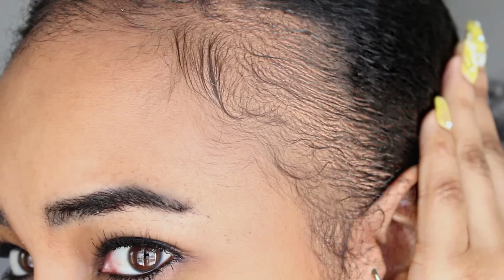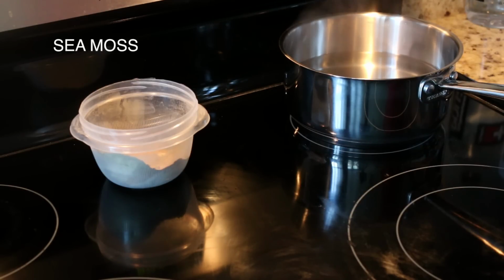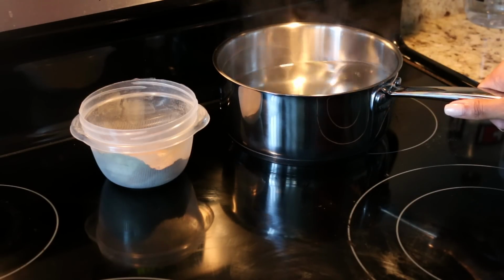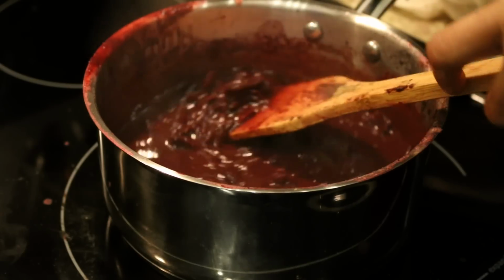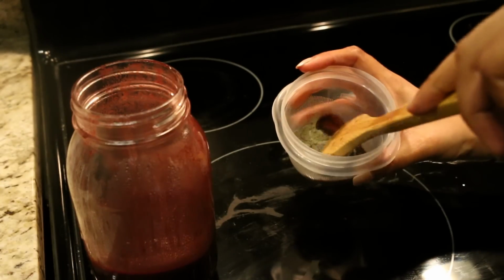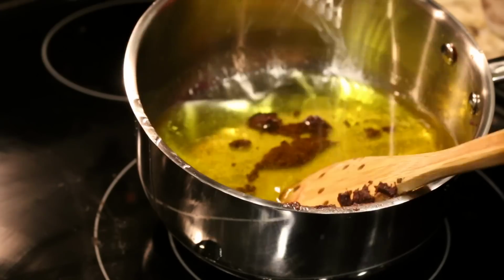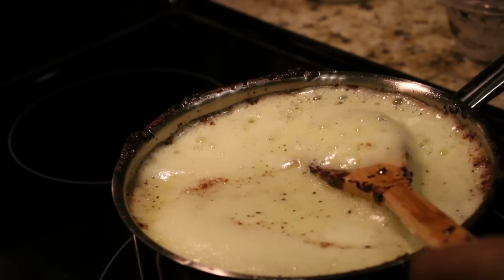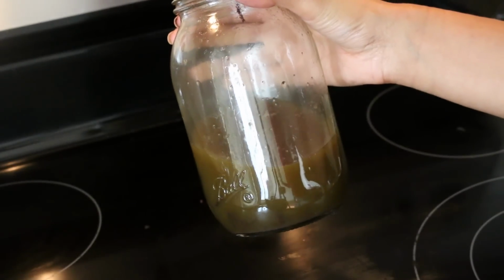FAST! Natural Hair & Edge Growth in 1 Week! With this Indian Hair Growth Oil (Alopecia Friendly)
ABOUT THE OIL:
Suitable for all hair textures: kinky, straight, wavy,  curly hair, etc
Excellent for Short & long hair
Effective on color treated (black, brown, blonde, red, etc) and chemically processed hair

Love ya'll!!!